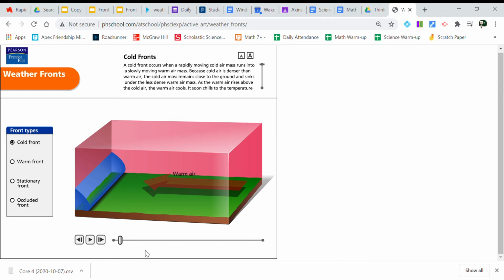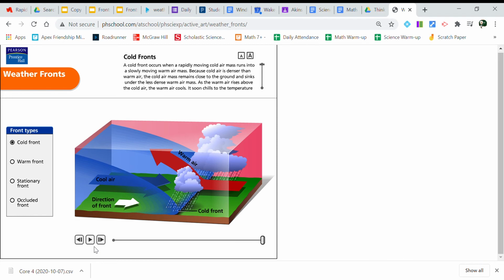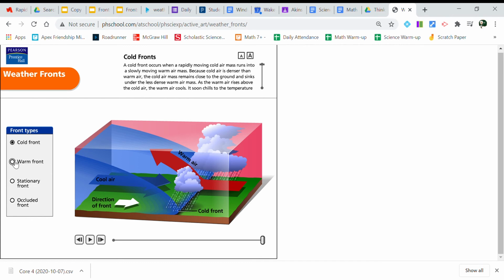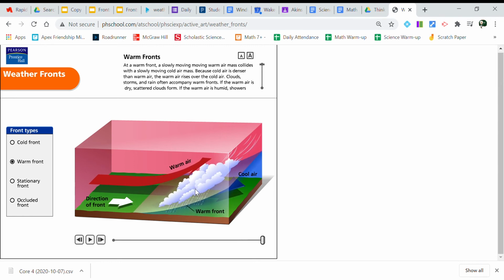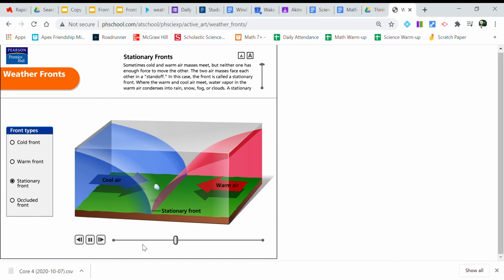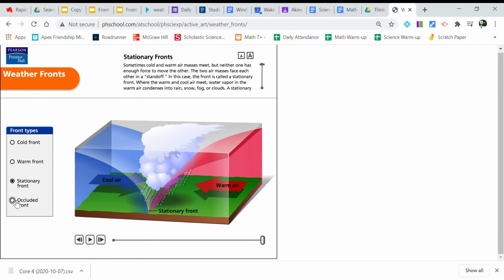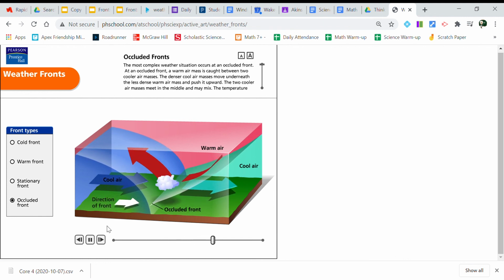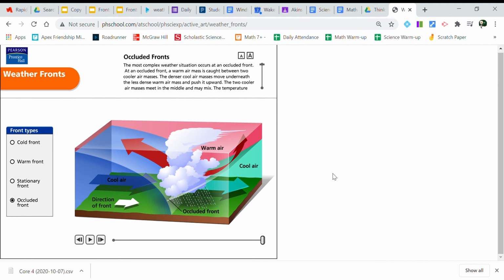Weather Fronts Animation